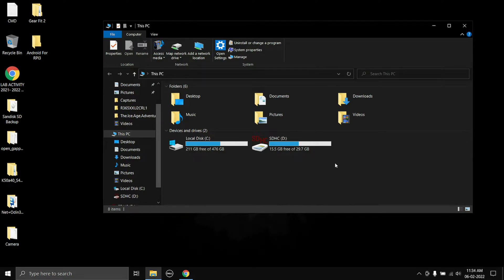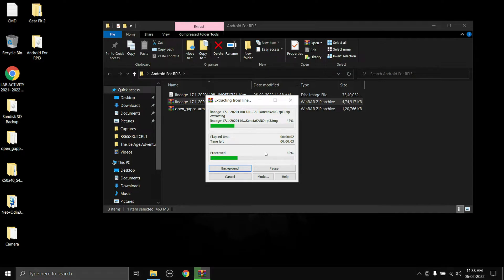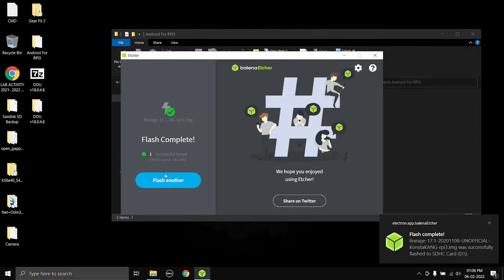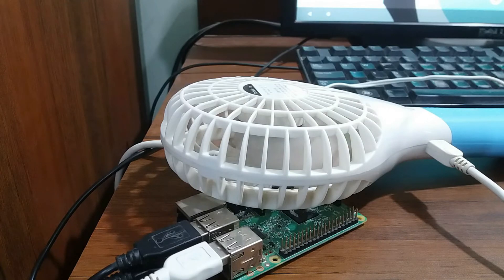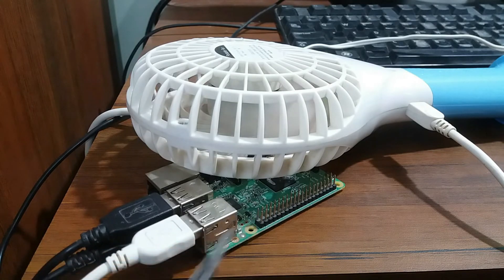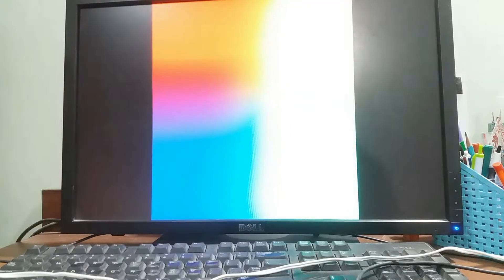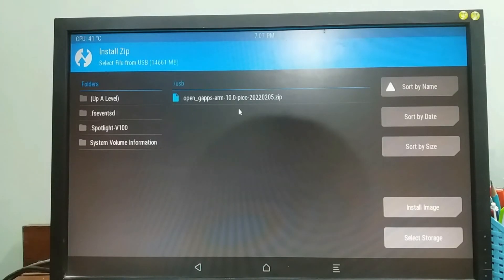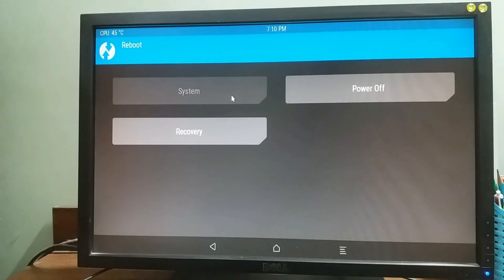How to install Android 10(Lineage OS) on Raspberry Pi 3